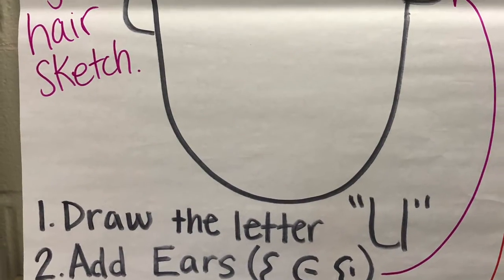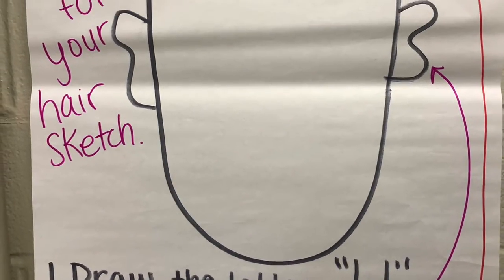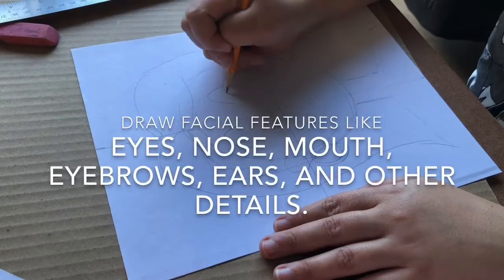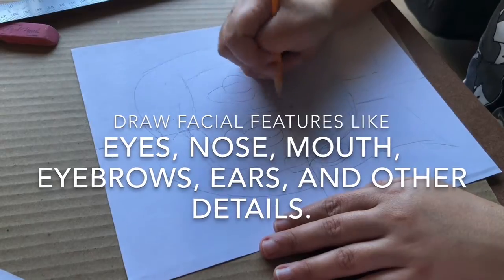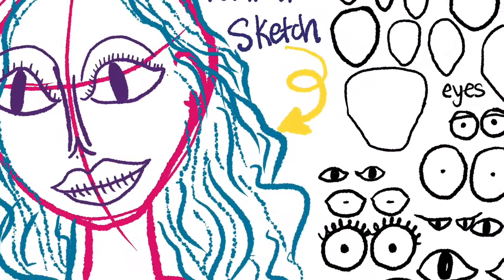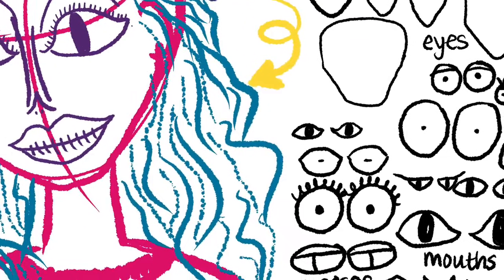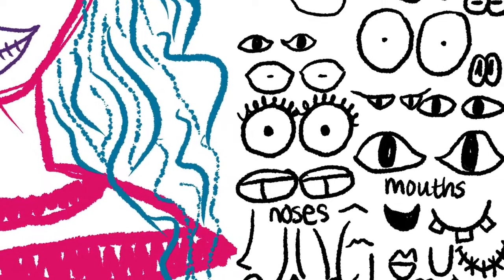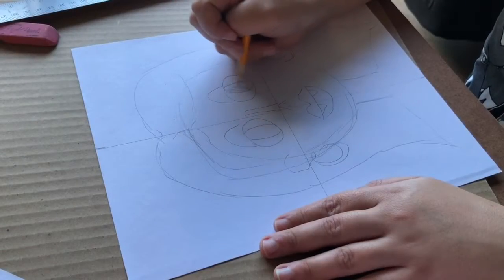How to sketch your Character - Ms. Alfaro